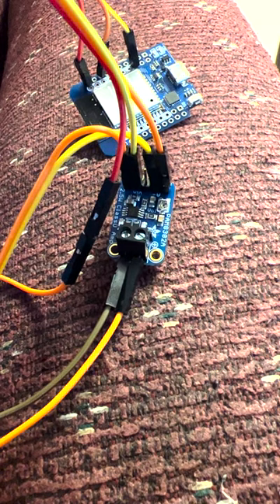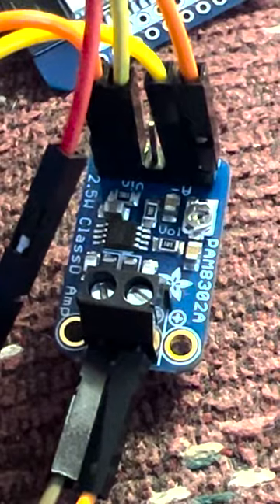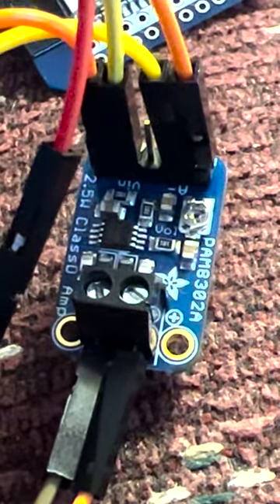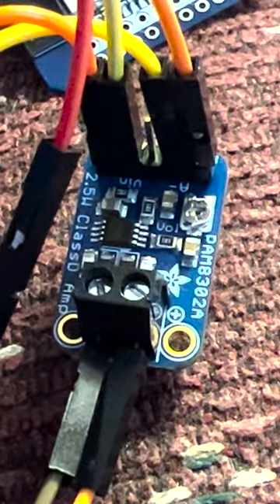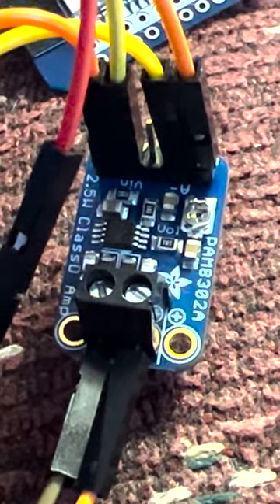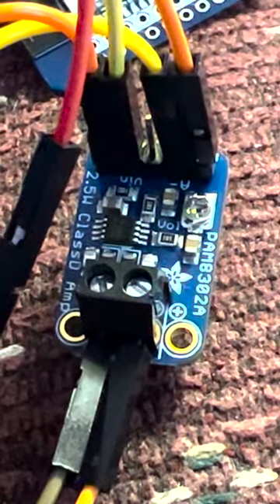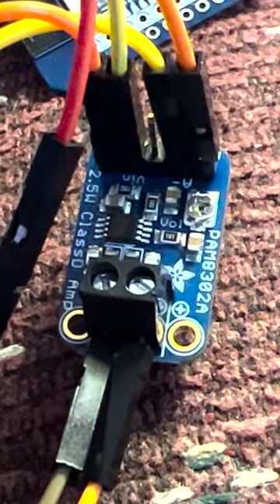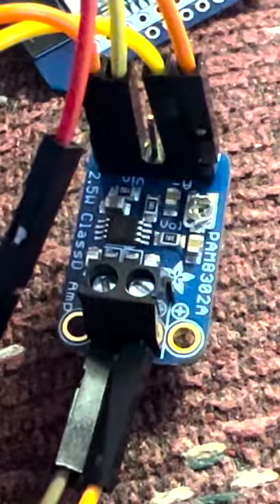Amp Upgrade for Seatbelt Reminder project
Upgrading the amp in my seatbelt reminder project, the Adafruit PAM8302 amp is much better than the prior amp, though it costs more but it's worth it.